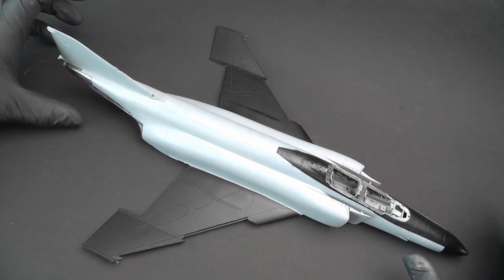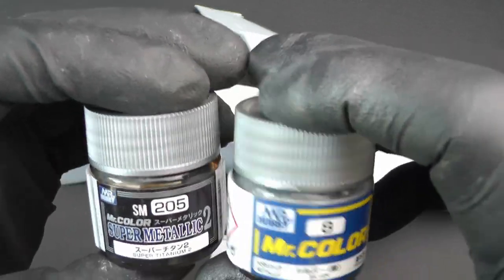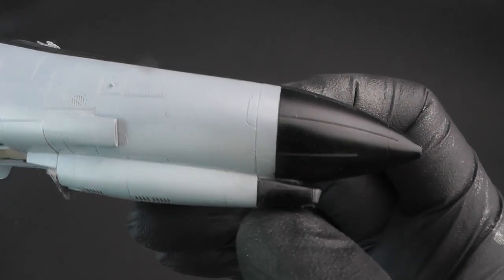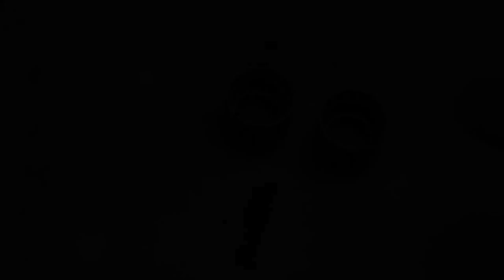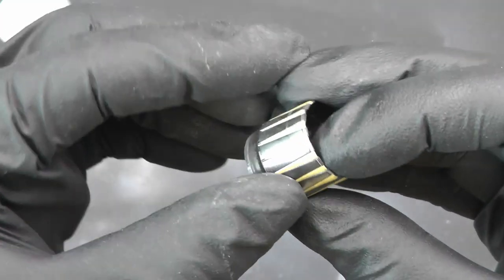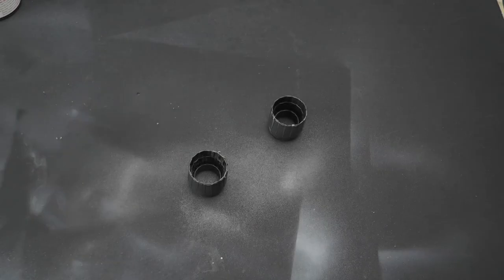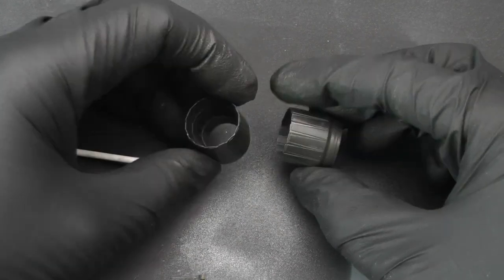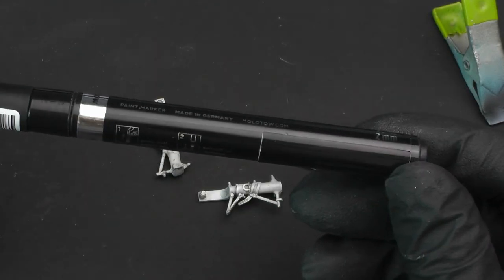Zoukei-Mura 1/48 F-4EJ Phantom II Super Wings Series Part 4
Welcome back to the build, been a while hasn't it. In Part 4 we cover a big mistake made by yours truly. We cover Afterburner cans, metals, tyres and more. So sit back relax and join me in another bumper length episode.